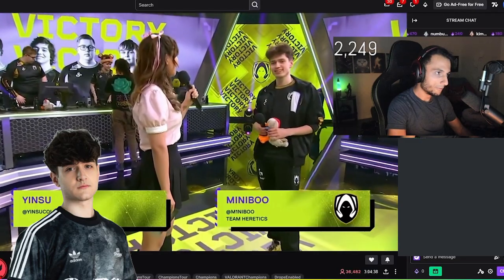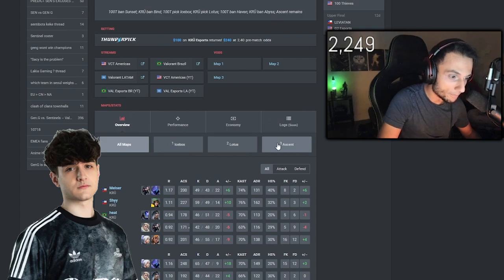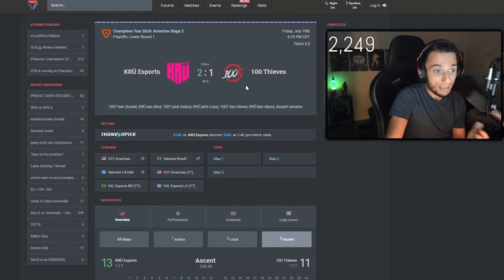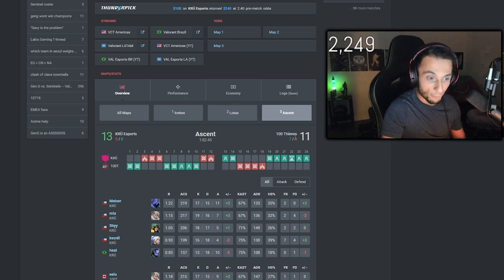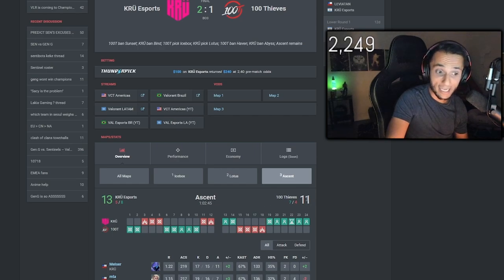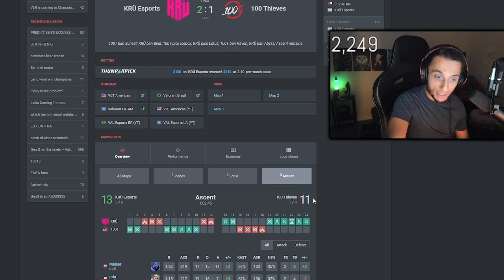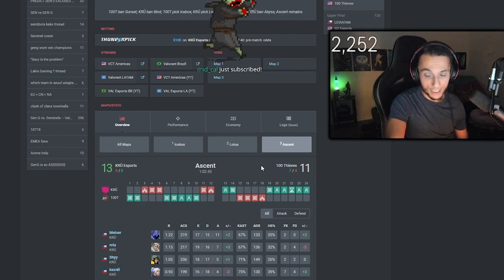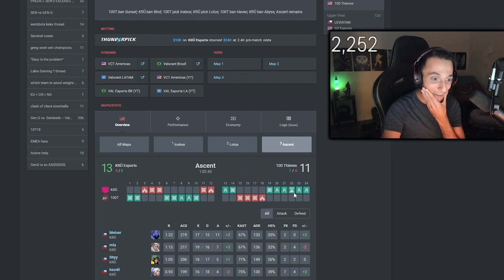FNS Savage Reply To Eeiu For Lossing Against KRU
➡️credits-